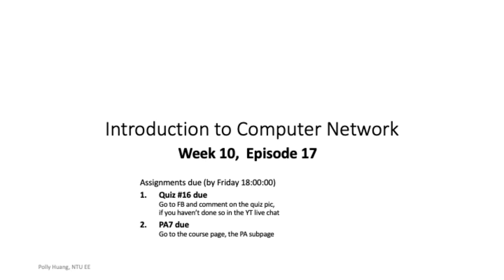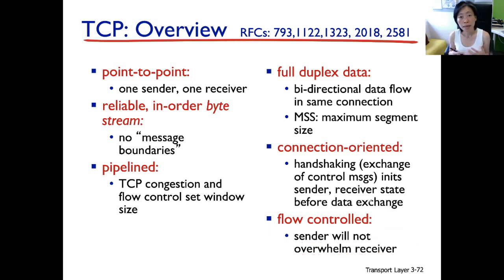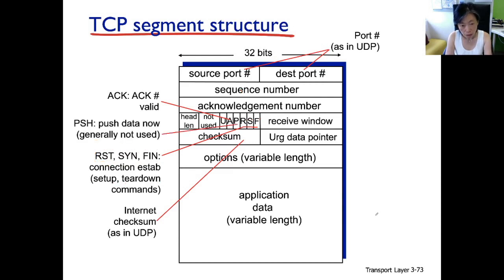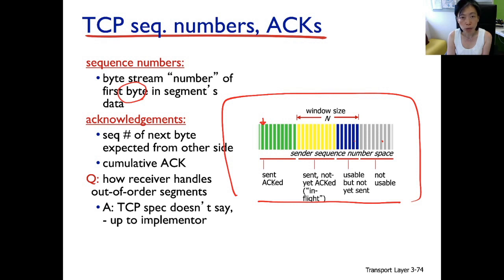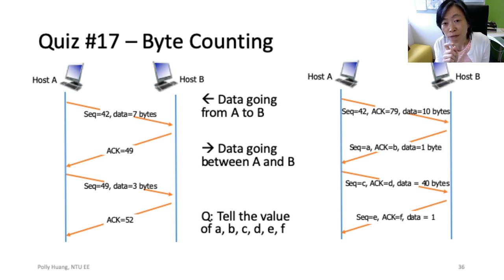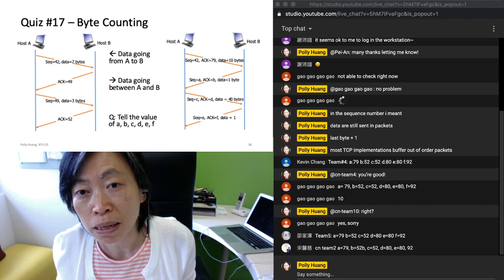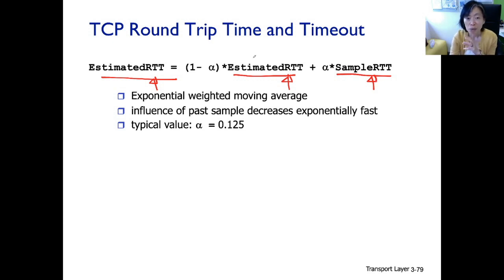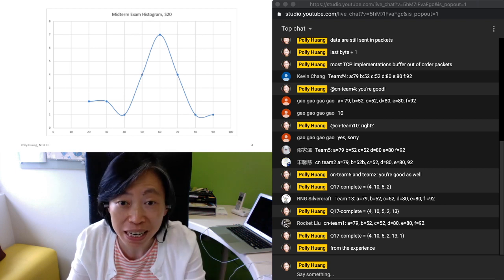pollys intro-cn ep17 (5/6/2020)